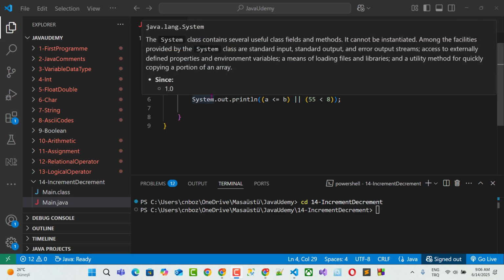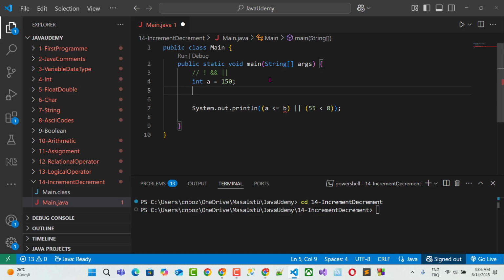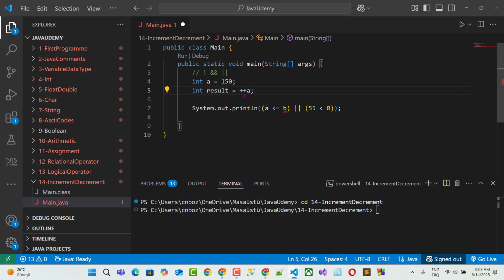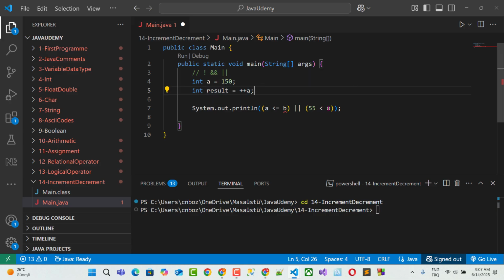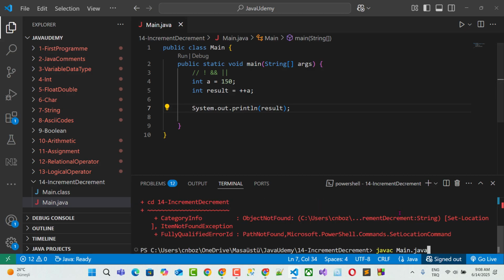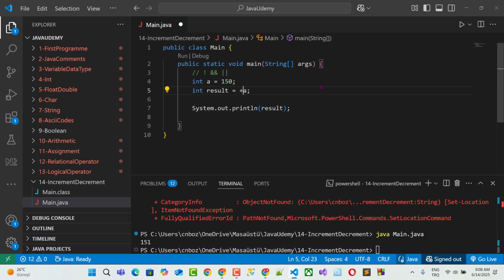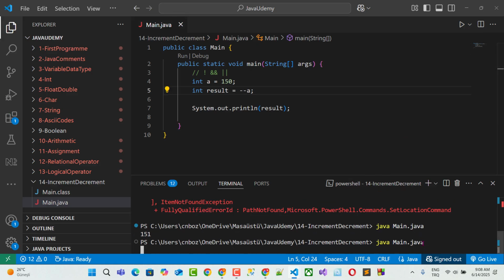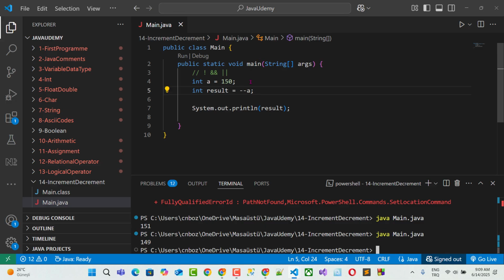#14 Java ++ and -- Operators Increment Decrement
In this tutorial, we’ll explore Java’s increment (++) and decrement (--) operators, which are used to increase or decrease a variable’s value by one. You’ll learn the difference between prefix (++x, --x) and postfix (x++, x--) forms, how they work in expressions, and when to use each. We’ll walk through practical coding examples so you can see exactly how increment and decrement operators behave in real Java programs. Perfect for beginners learning Java fundamentals.